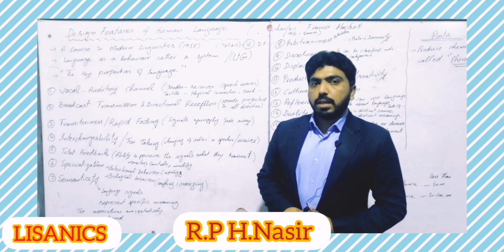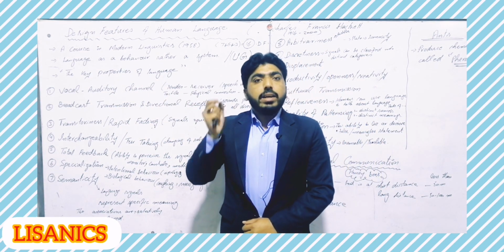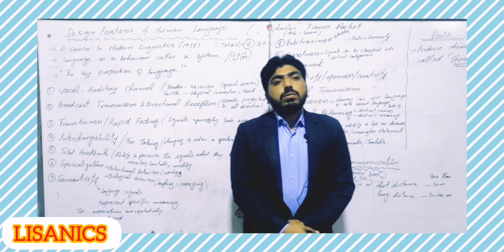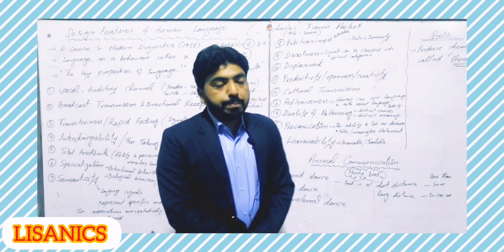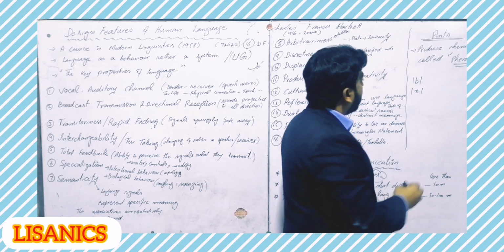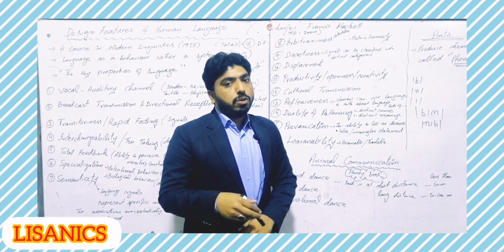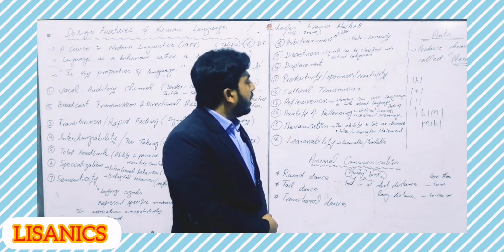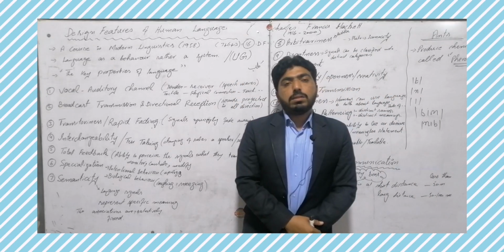Design Features of Human Language/Linguistics